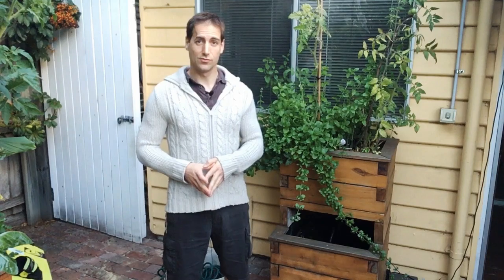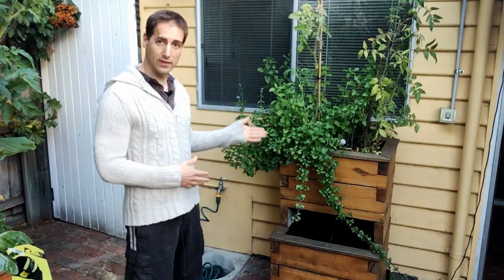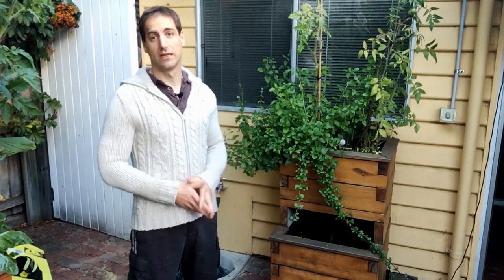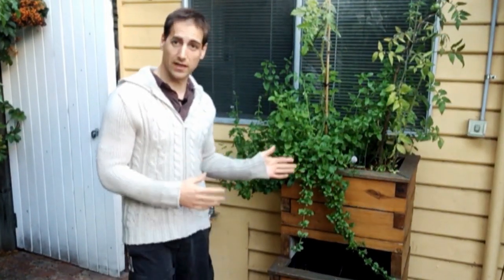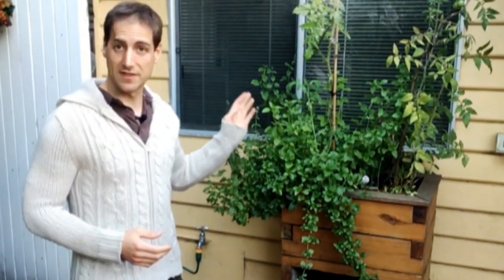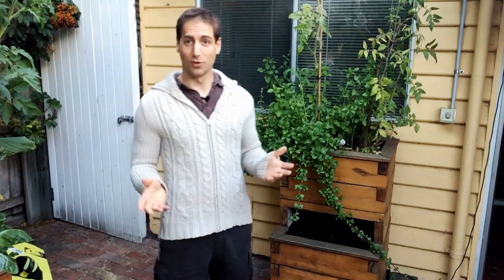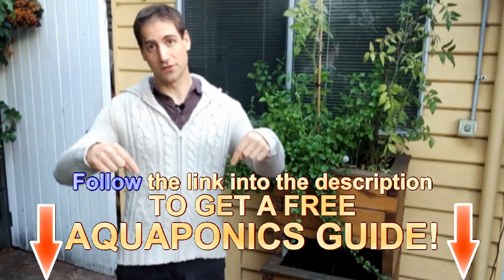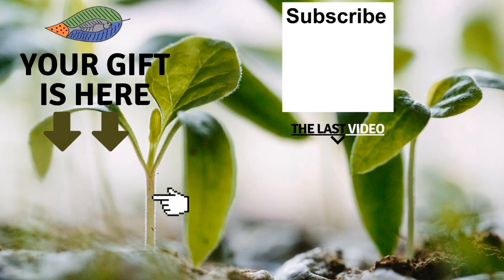Off the grid Aquaponics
Receive your welcoming gifts now here:
1. The magical 6 STEP process to Build Your Own Aquaponics setup!

2. Aquaponics Manual Excerpt “THE ART OF AQUAPONICS”!

3. The Secret Video to keep your vegetables strong, green and healthy!

Video description
The aim of aquaponics is to produce sustainable and healthy food with nature and not against nature. One of the critical points of aquaponics is that we need a water pump to raise the water from the fish tank to the growbed. This little pump unfortunately consumes power and therefore has an impact on the environment. As a sustainable grower I often focus on minimizing this quantity of energy consumed. If you haven’t seen my video on how to select the best water pump for your aquaponics setup I highly recommend you to watch it now. Today I would like to go one step further and talk about the option to install solar panels around your aquaponics system and to run the setup completely off the grid. This is technically possible but we will see that there are some points of focus to cover. Also from a sustainable perspective it is still questionable to know if the solar panels are really more ecofriendly than a classic pump linked to the grid. Indeed the process of producing the solar panels and the regulator plus battery system to stock the energy has a significant impact on the environment. Furthermore the recycling of the materials once out of use is not guarantee and this will probably generate significant wastes… For the ones of you who would like to go ahead with such setup, it is important to keep in mind that several solar systems are available. The options are multiple in terms of size and technology. If you choose a “low” budget system you will be oriented towards a small solar panel (20w) with a little battery able to hold a limited quantity of power. Depending on the area where you live you may find that the setup doesn’t generate enough power to run the water pump 24/7. One of the options is to put your pump on a timer (10mins on / 15mins off…) but even with this type of setup you may go through grey days and the pump will turn off for 24 hours. You therefore need to build an ecosystem able to survive to those conditions. In this video I develop this point and advise to choose fish such as goldfish, carps, catfish or tilapia that can survive in very low oxygen concentration. It is also very important to work with very low fish density so they can survive to long periods without water recirculation and oxygen supply.
You also have the option to equip your house with a solar panel system and large batteries, in this case your aquaponics would run from the general solar panel such as any other equipment in your house. This is probably a very ecofriendly option as the larger setups tent to be more efficient than the small systems.
Finally if you have a commercial aquaponics farm you can also equip it with large solar systems providing power for all setups of your farm.
If you are thinking building a little solar Aquaponics setup you will need a solar panel, a charge controller to regulates the quantity of power going into the battery and a battery to store the power and release it 24/7.

1. Online Aquaponics Training Course The Ultimate Training!

2. Our Digital Aquaponics Manual “THE ART OF AQUAPONICS”!

1. Our Website “Melbourne Aquaponics